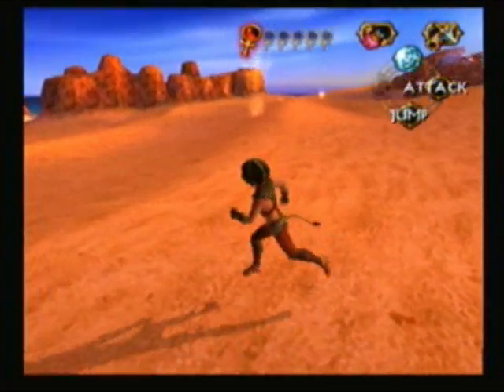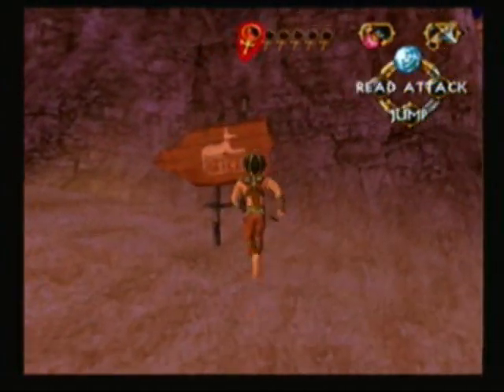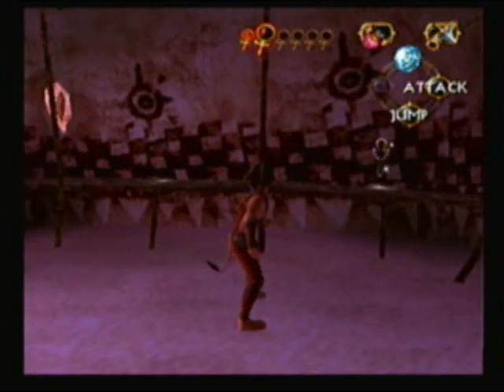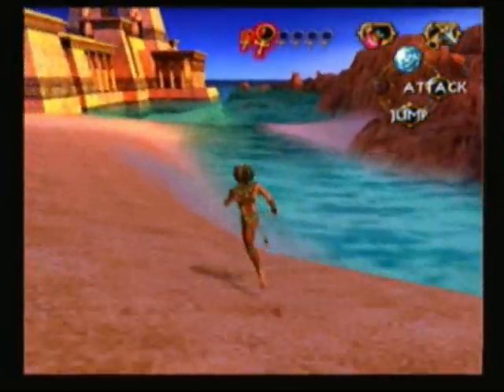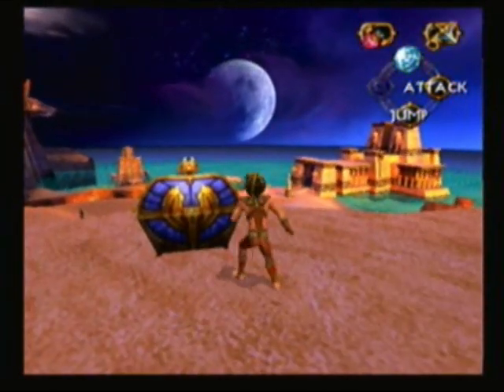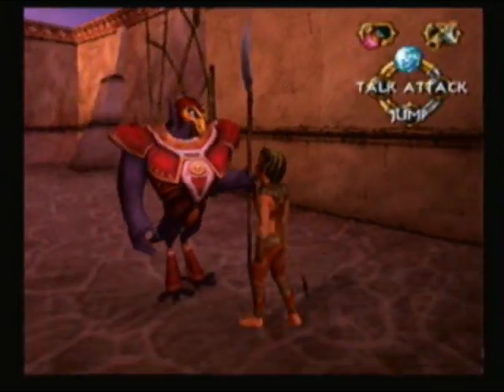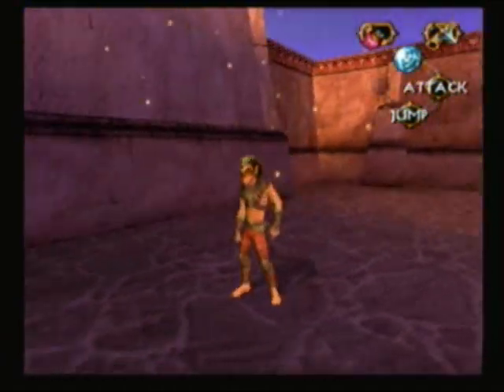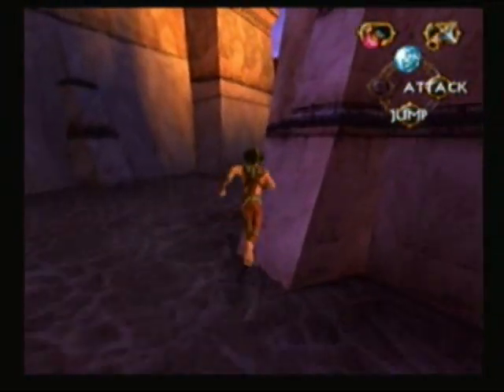Let's Play Sphinx and the Cursed Mummy - Episode 37 - The Prophecy of Ra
Welcome back. In this episode we visit Urbain once again and discover that the writings on the Heliopolis obelisks describe us as the chosen one for some sort of large quest involving Set. Who knew! He then gives us a Hathor statue and tells us to find the Great Obelisk.

We do happen to find this obelisk, but we do not have the key to get past the gate outside of it. We instead go and collect an ankh piece from the farmers, get another ankh piece by breaking a boulder, and then head back to Abydos.

Once here, we gain yet another ankh piece by giving coins to the beggar, and then clear the Narrow Canal of monsters. In return, a guard gives us a portal amulet to Sun Shrine Isle. How generous of him!

This game was developed by Eurocom and was published by THQ.